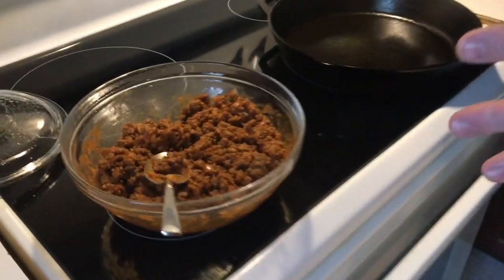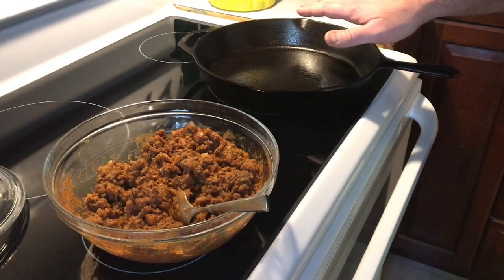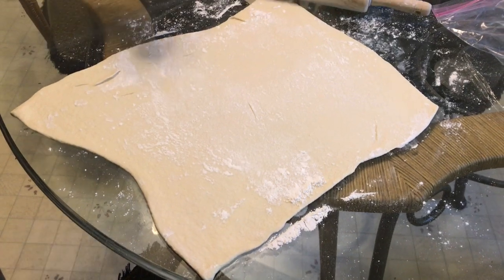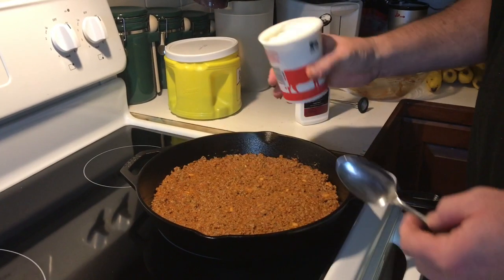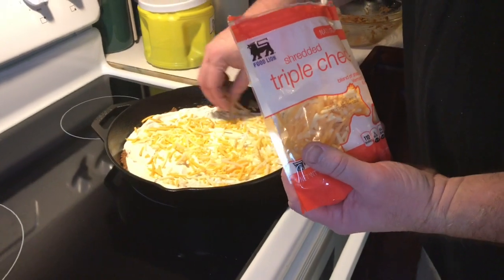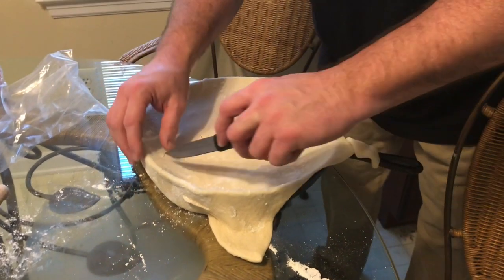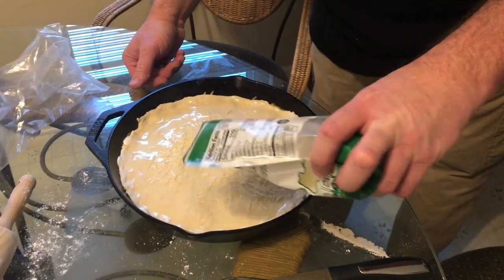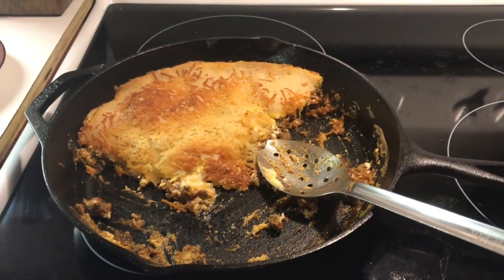Easy Upside Down Pizza - Very Easy DIY - Taste better than Delivery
📢 Get your FREE Home & Auto DIY Maintenance Checklist! 🚗🏡
Want to keep your home and car in top shape without costly repairs? Grab my FREE Home & Auto DIY Maintenance Checklist and stay ahead of problems before they happen!

A Taste of Cowboy: Ranch Recipes and Tales From The Trail